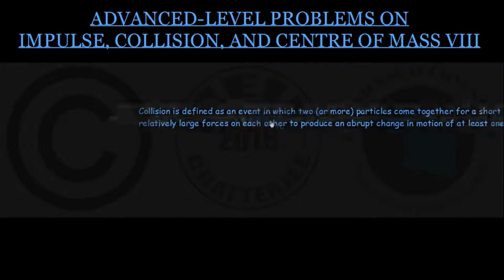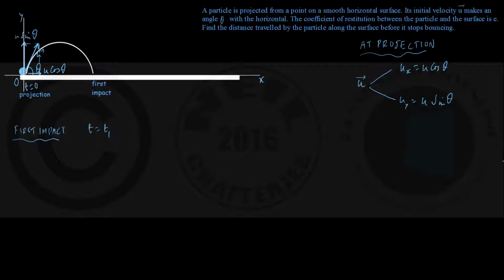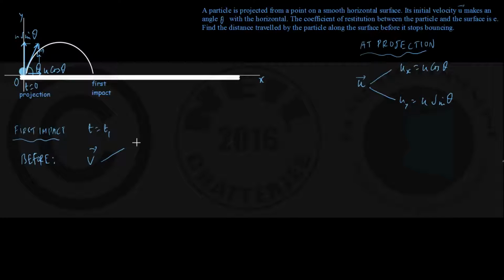Impulse, Collision, and Centre of Mass (Part-VIII) _ Physics Academy Online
As the title suggests, this topic can be broadly divided into three sections. In this topic we have defined impulse of a force, the impulse-momentum theorem, the principle of conservation of linear momentum etc. You have already been introduced to the concept of momentum in the topic 4 (Newton’s Laws of Motion). But it needs more than that brief introduction to have a stronger grasp on the topic. The most useful application of the momentum principle is the study of collision between two bodies. The definition of the centre of mass of a system of particle will show the motion of a system of particles is equivalent to the motion of one representative particle located at the centre of mass. You will develop a clear concept of the topic through the video lectures on Impulse and Impulse-Momentum Theorem, Motion of a Body of Variable Mass, Principle of Conservation of Linear Momentum, Collision in One Dimension, Collision in Two Dimensions, Finding Centres of Mass of Uniform Rigid Bodies, Motion of a System of Particles etc.

 ஜ۩۞۩ஜ♥▬▬▬♥♥